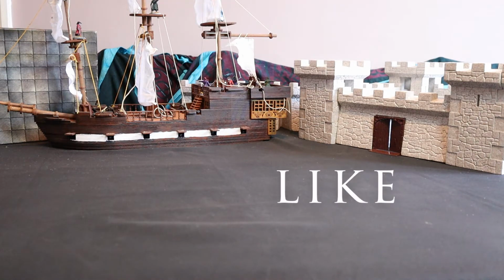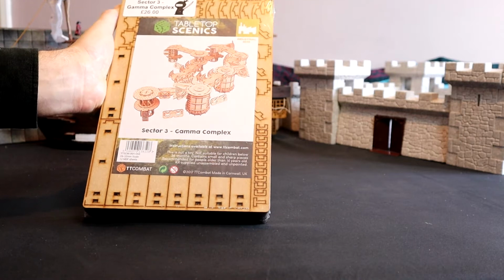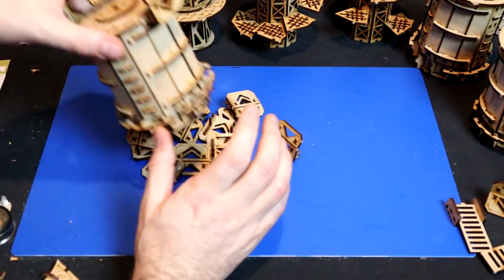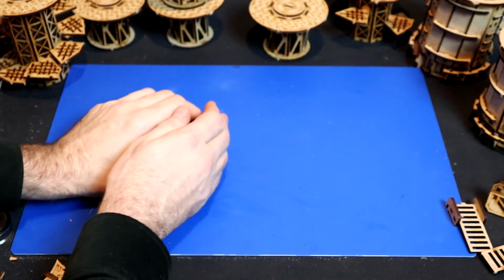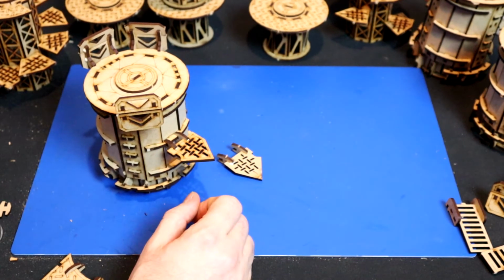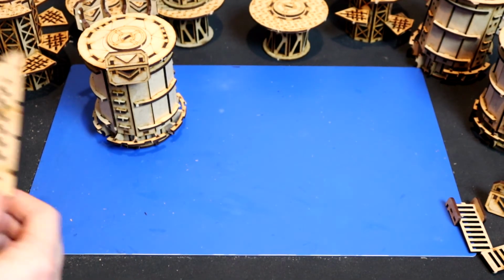Modular Terrain from TT Combat for My Necromunda Board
I have played a couple of game in the Underhive now.  The lockdown has meant a rest from it, but that hasn't stopped me developing my own little corner of Necromunda.  I have some scenery from GW and this is great.  I also want some stuff that looks different as I can't see the Underhive being uniform.  I have some brilliant tiles from Uncertain Scenary and this TT Combat MDF modular set is going to allow me to bulk out my death zone beautifully.  It is will priced too and I ended up getting two sets, so there will be another video.  Thanks for joining me.